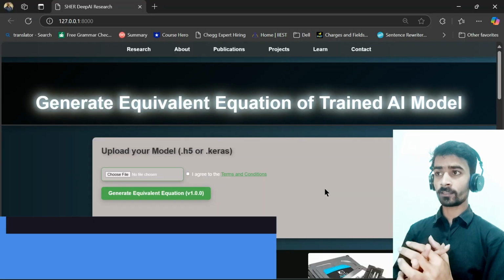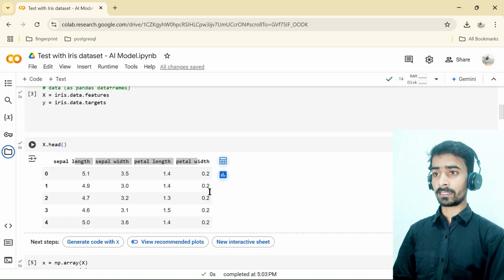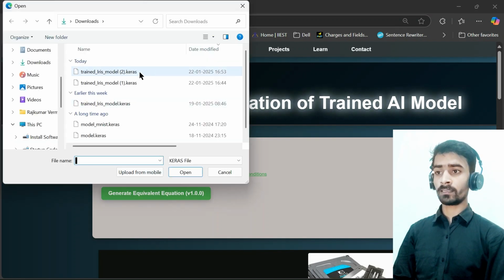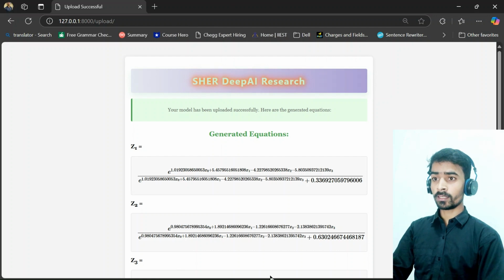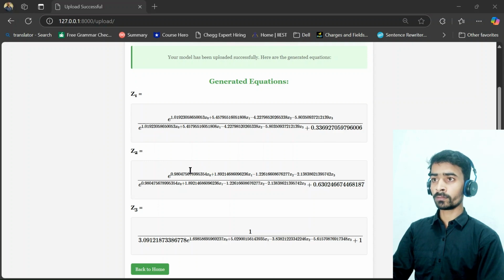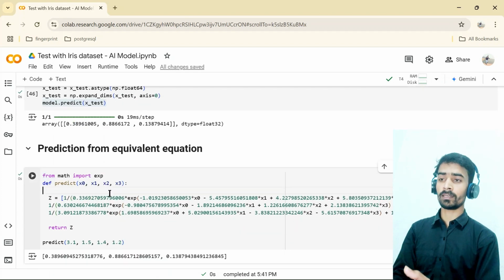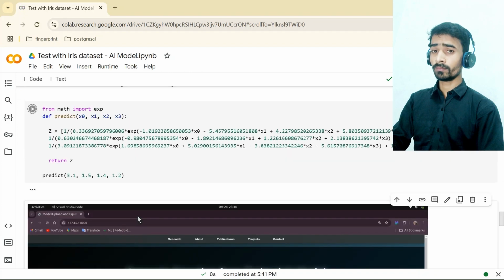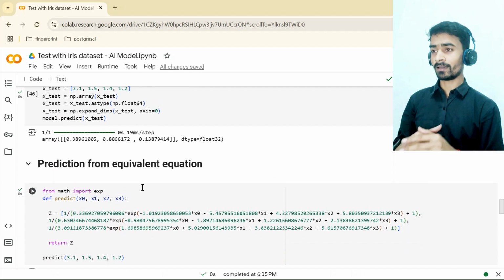SHER DeepAI Research - MVP Demonstration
This is Minimum Viable Product demonstration of lossless compression of AI model technology.